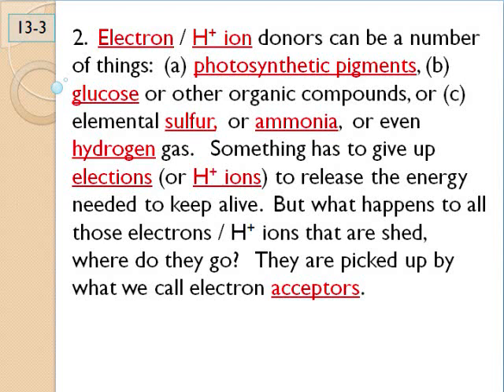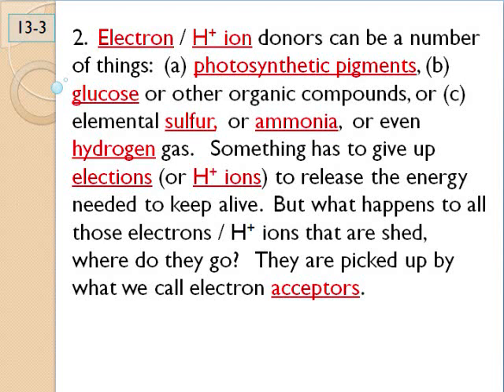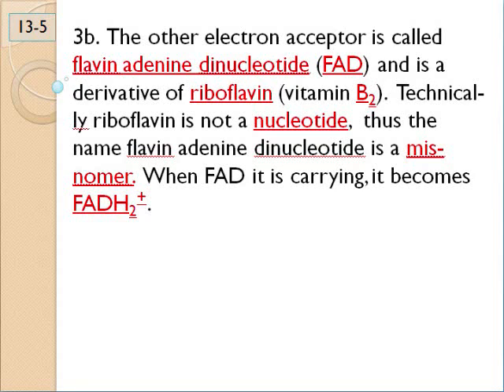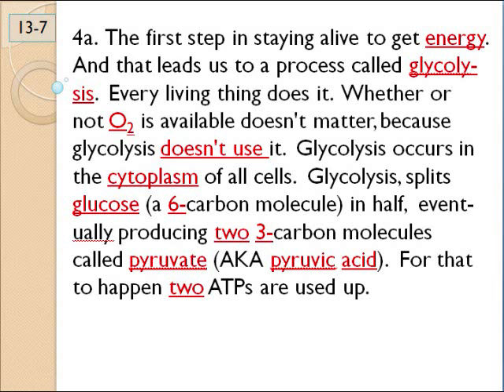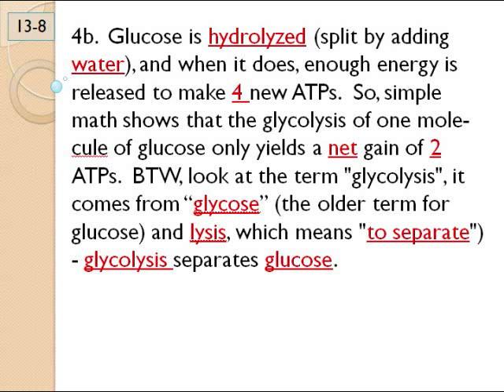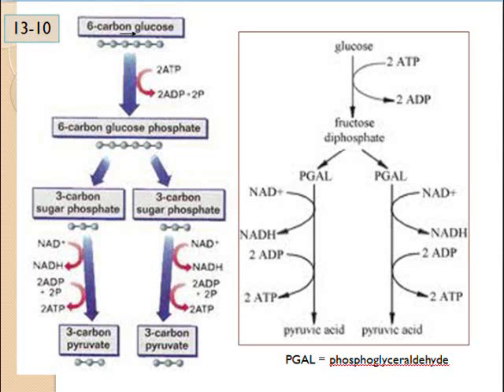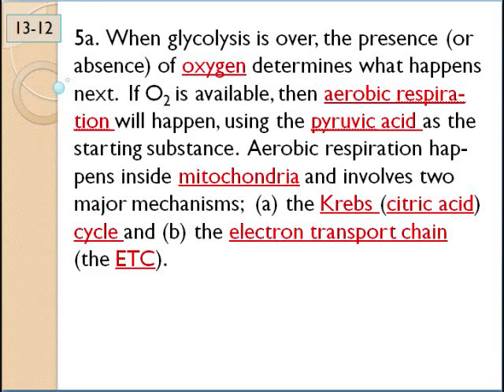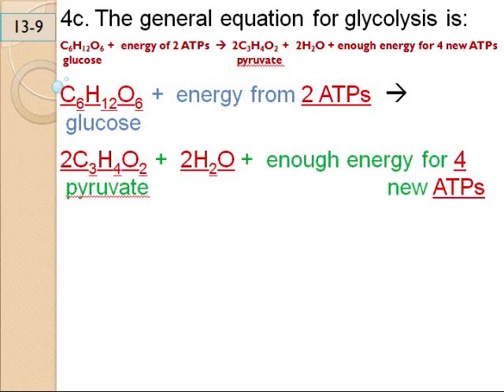Biology 2: Lesson 1: Part 1.wmv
Processes of Glycolysis, Respiration & Fermentation